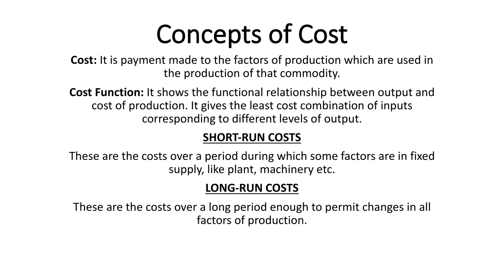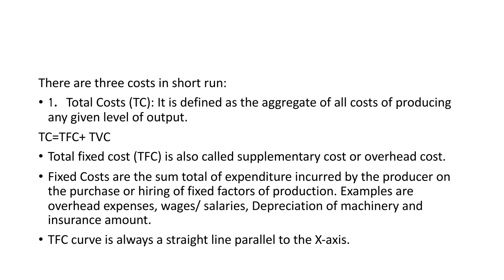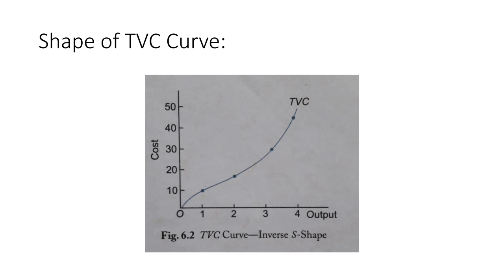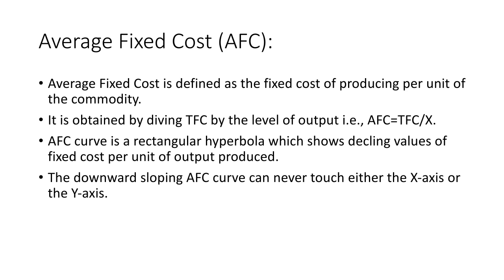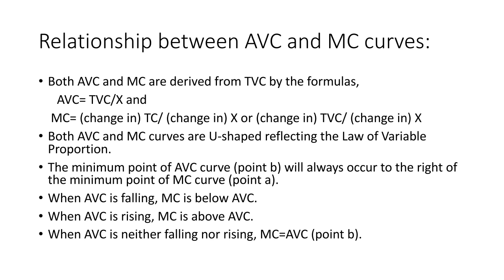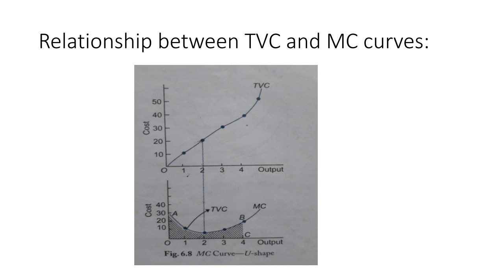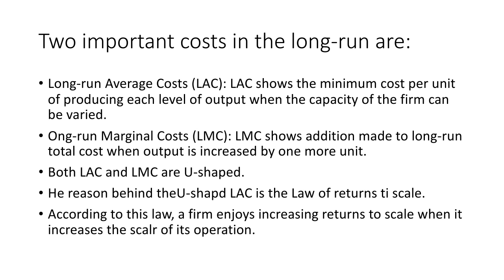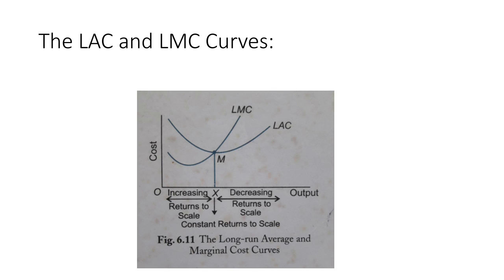Concepts of Costs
Here we have discussed various concepts of Costs.